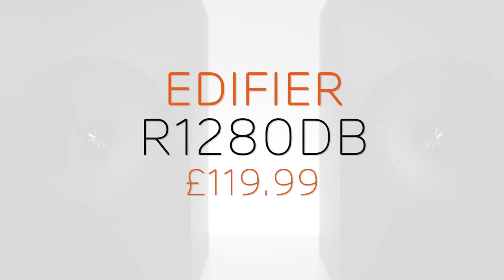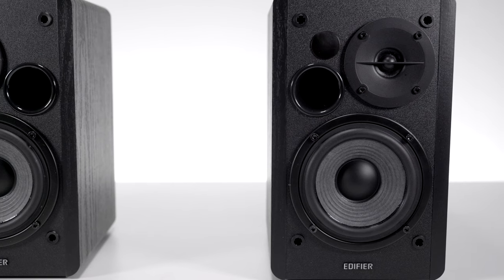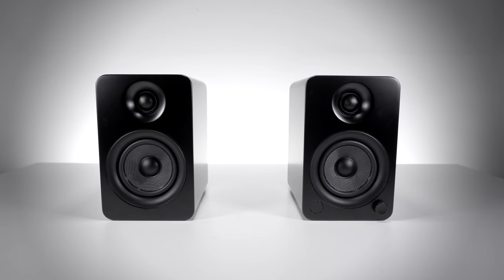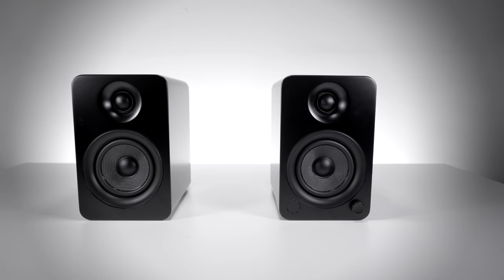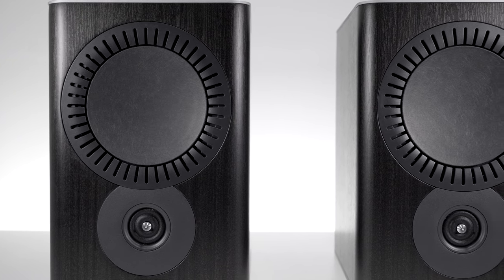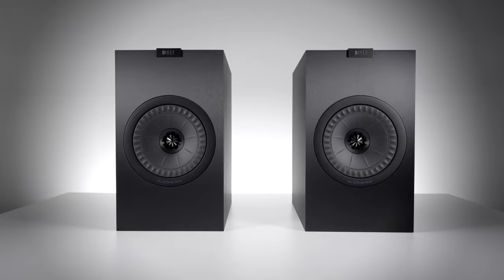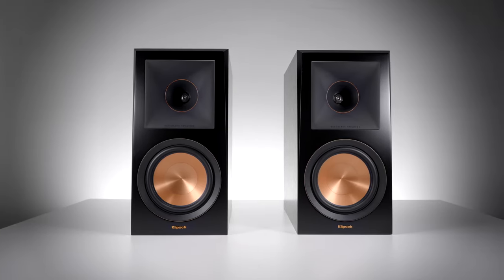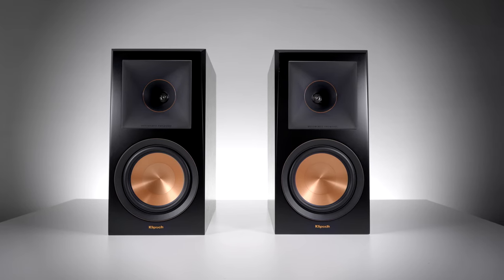Best Bookshelf Speakers To Buy In 2020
From the best budget speakers and bluetooth speakers, to top of the range hifi speakers, there's something for everyone looking to create an affordable hifi setup. We've put together a list of the best speakers available in 2020.

Combined with a good quality amplifier and audio source, you'll be well on your way to having the best hifi setup money can buy. Time to dust off those records!

OUR GEAR:

- Lumix S1
- Lumix S Pro 24-70mm
- Lumix S Pro f/1.4 50mm
- Atomos Ninja V
- Rotolight NEO
- Manfrotto 504HD/546BK Tripod